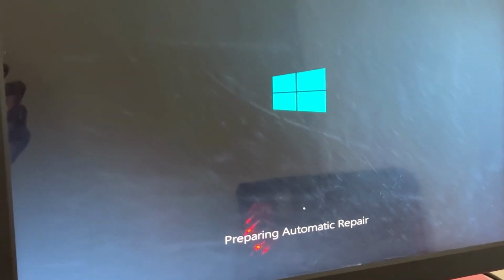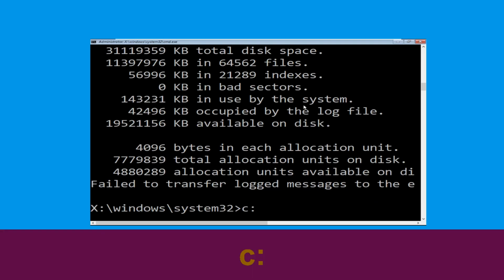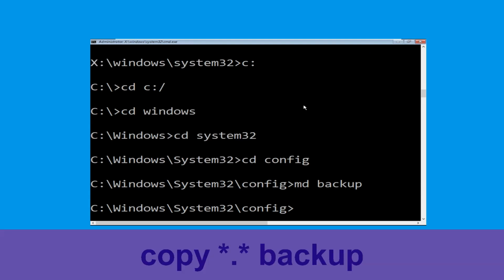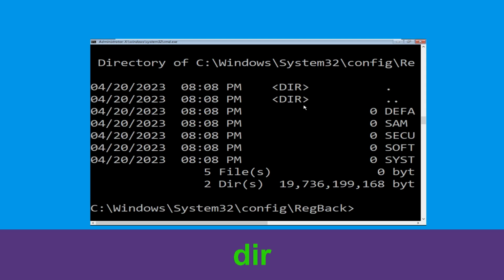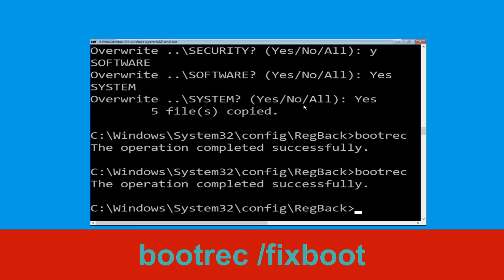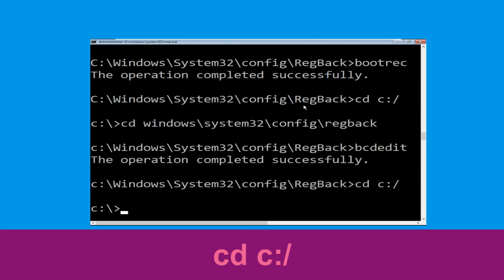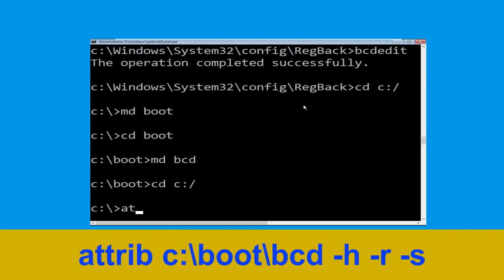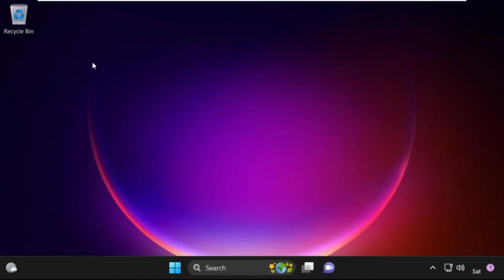Fixing Blue Screen of Death Automatic Repair Loop on Windows 11 Fix Windows 10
• IRQL_NOT_LESS_OR_EQUAL Error
• BAD_POOL_CALLER Error